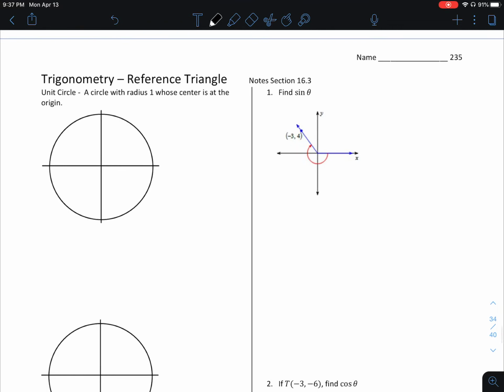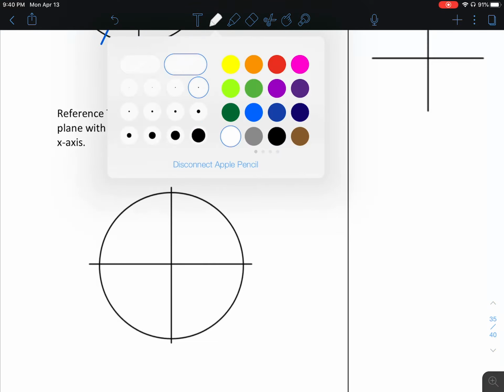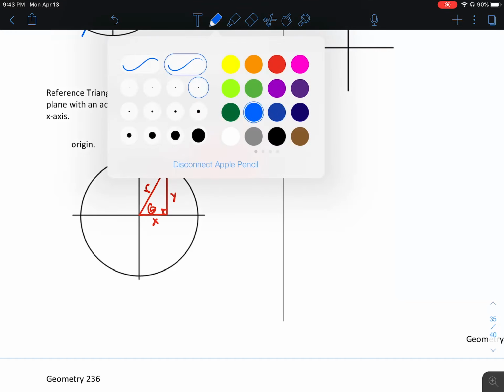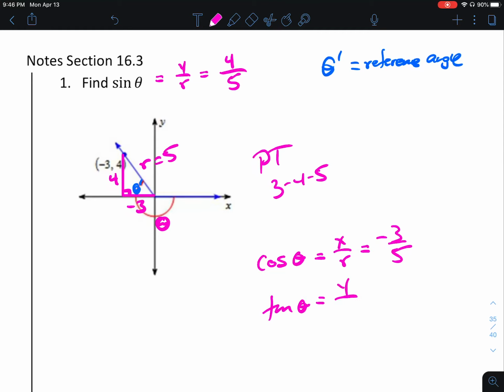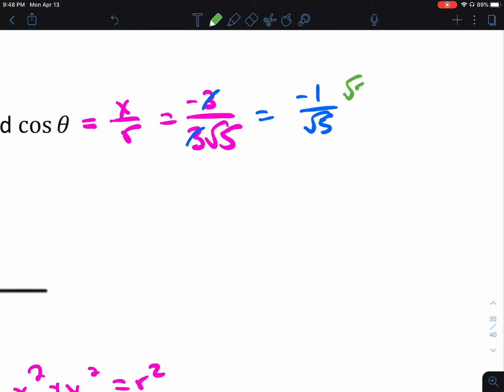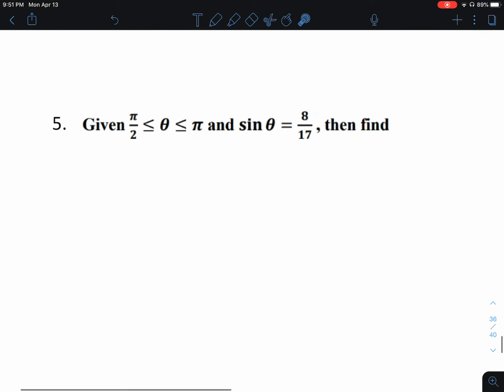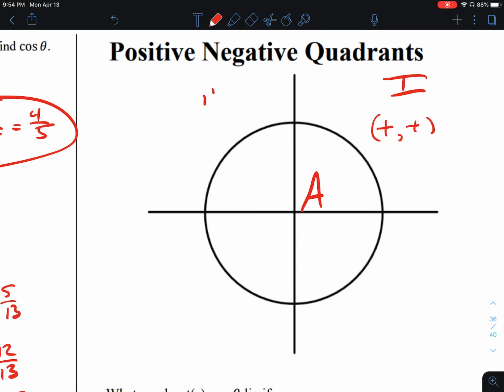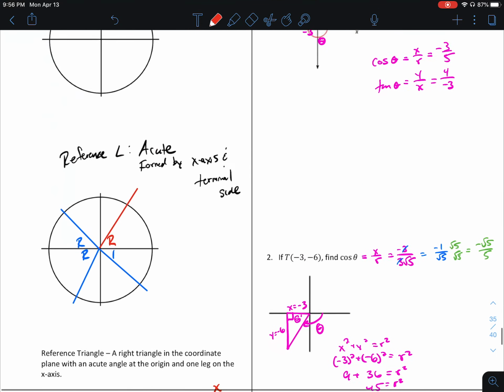Geometry Notes 16.3 Reference Triangle